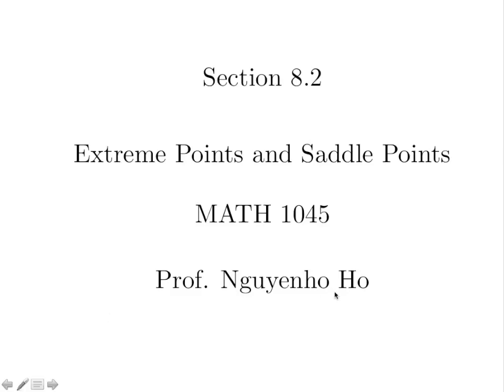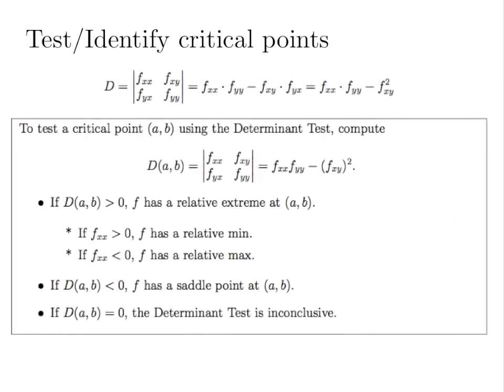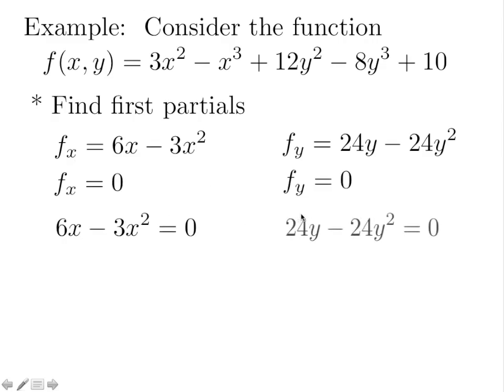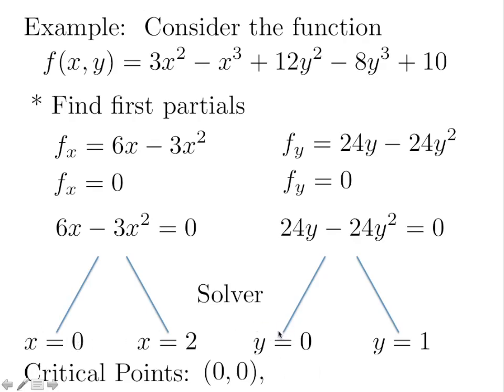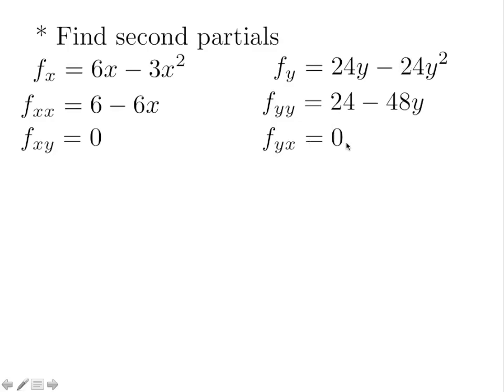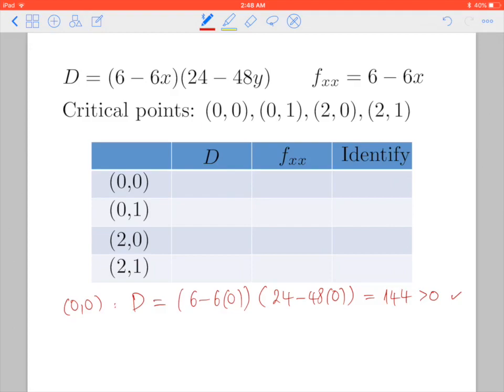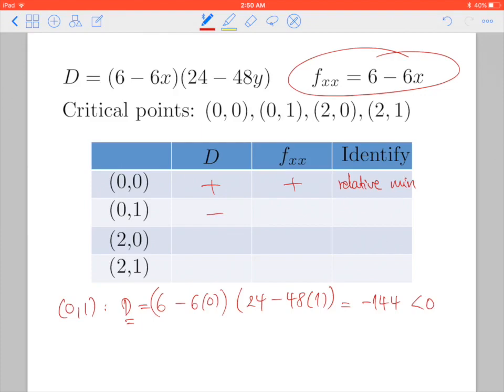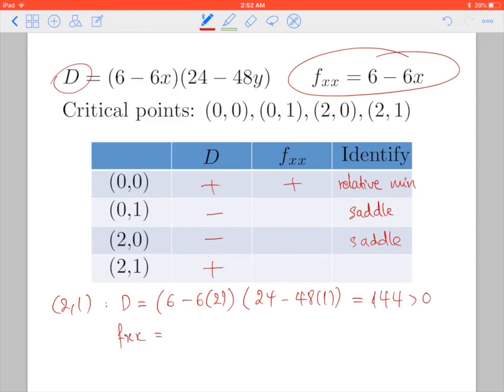Find Extreme Points and Saddle Points: an Example